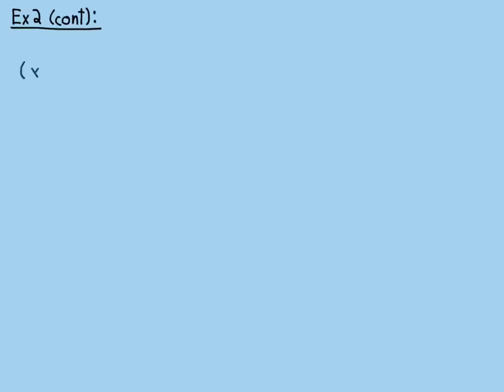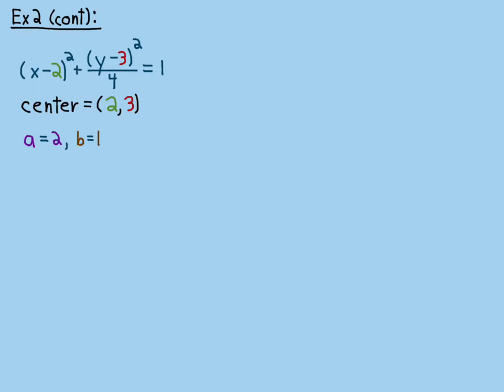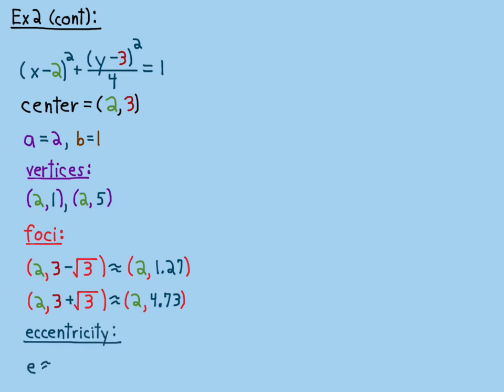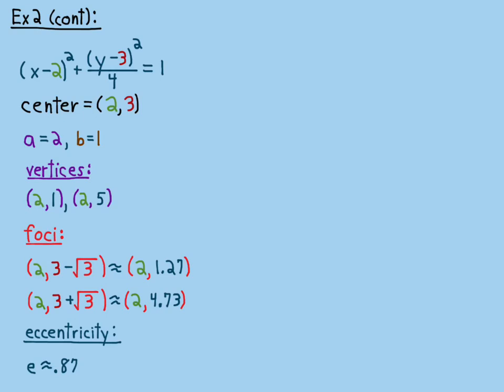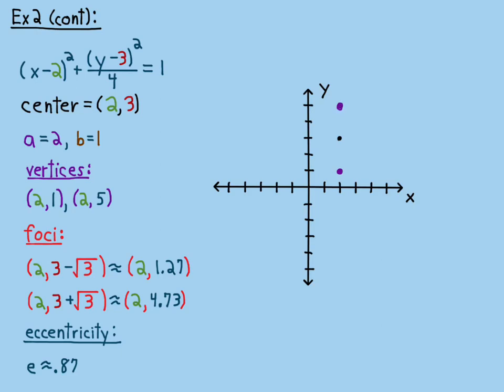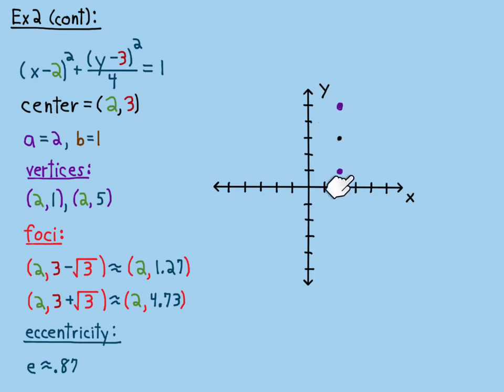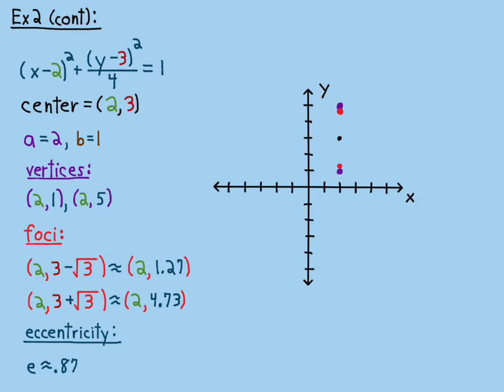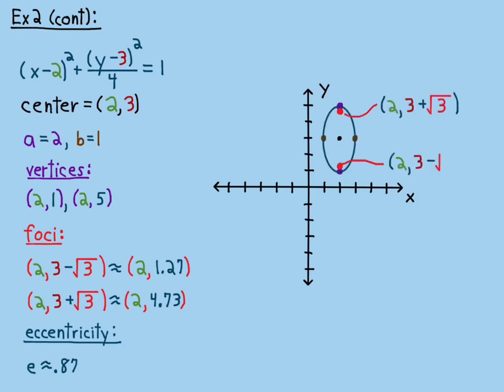10.1.6 The Ellipse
Math 1300 Precalculus. Graphing the ellipse from the preceding video.